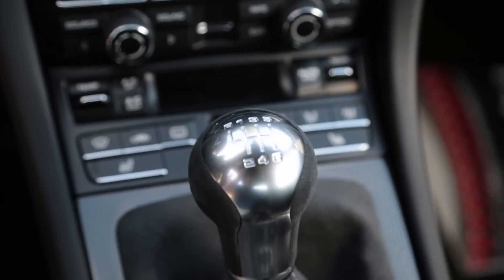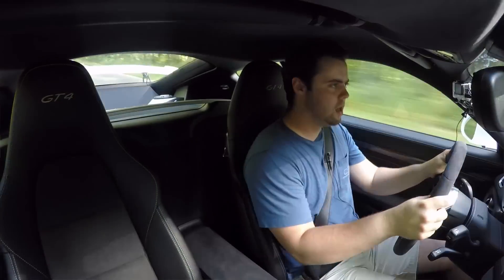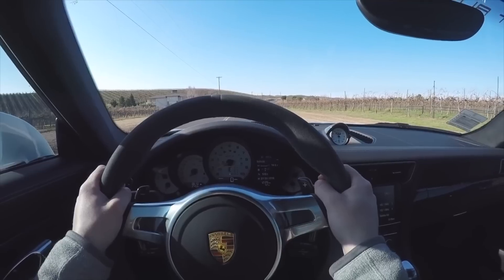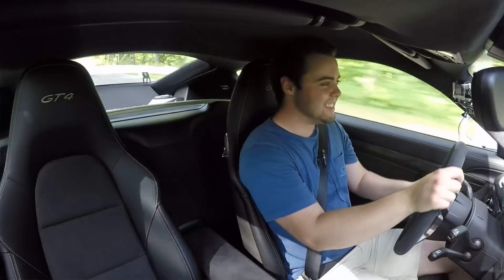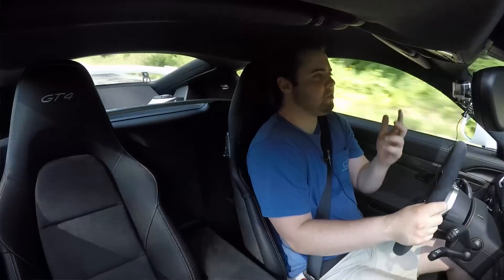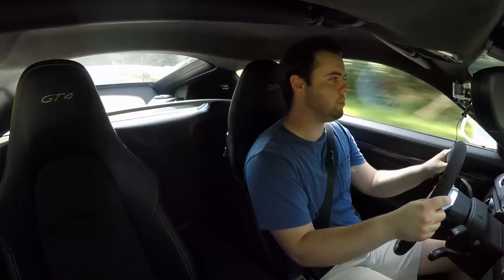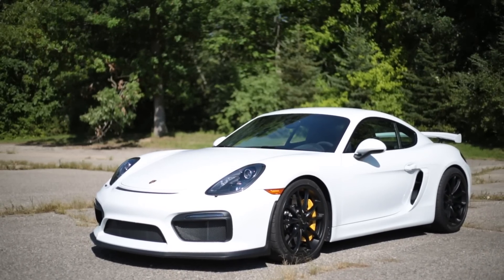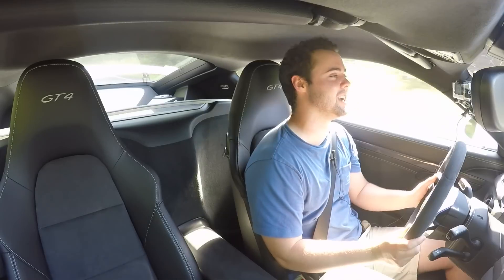Why The Porsche Cayman GT4 Is The Most FUN Car For $100k!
Today Vehicle Virgins reviews the manual only Porsche Cayman GT4. Enthusiasts have asked for it, and Porsche has delivered. So how is it? Find out now!

We at Vehicle Virgins are die hard car guys just like all of you. We seek to provide the most informative, relatable, funny automotive videos and reviews we can every day of the week. No matter what you drive, if you have a passion for cars or want to learn more about the amazing automotive community, join us for a hell of a ride!